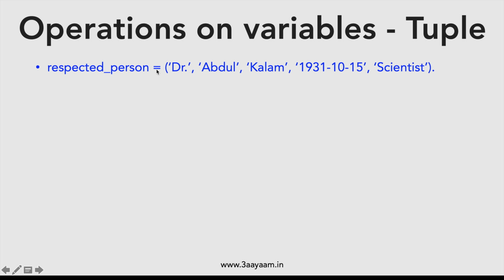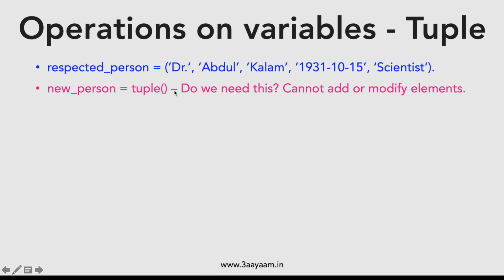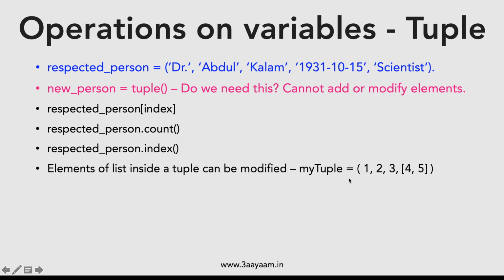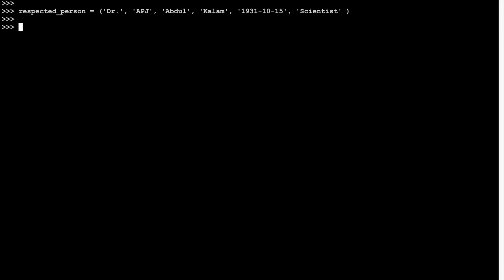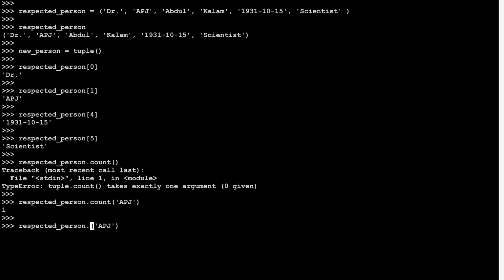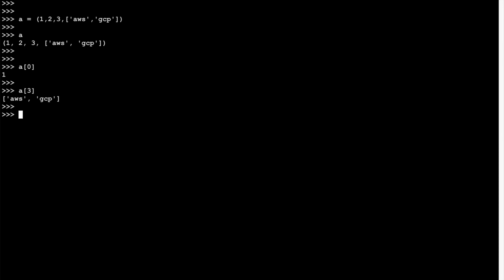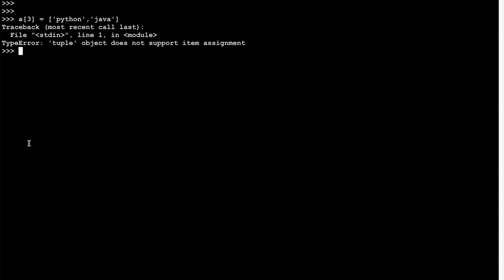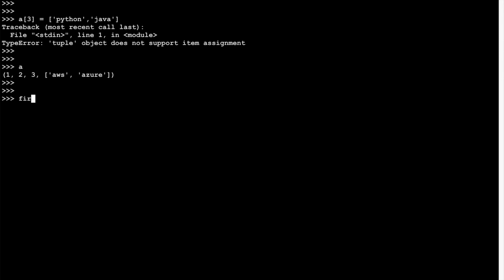Python 8. Tuple